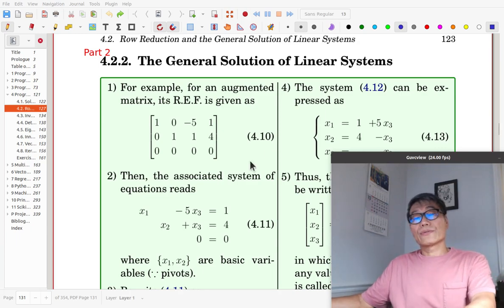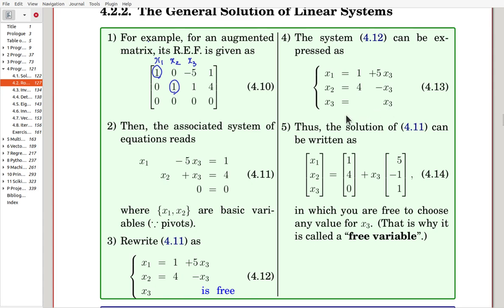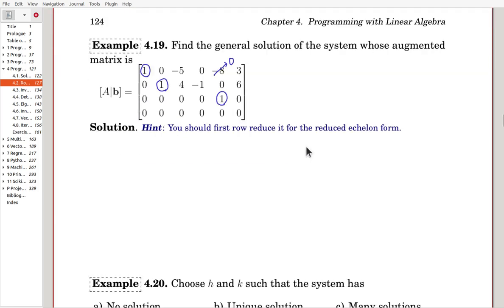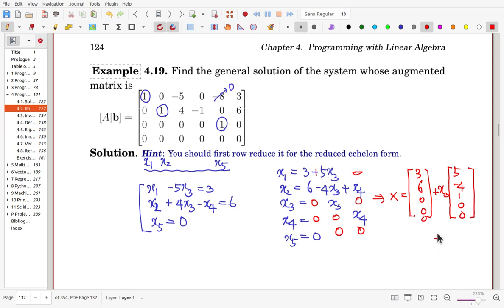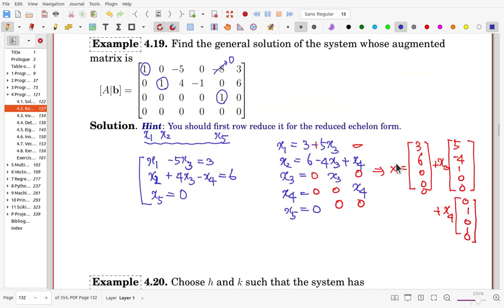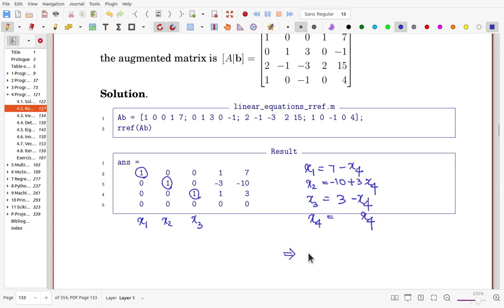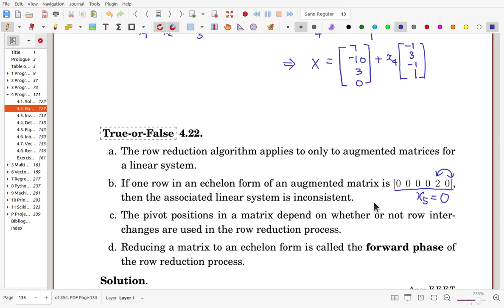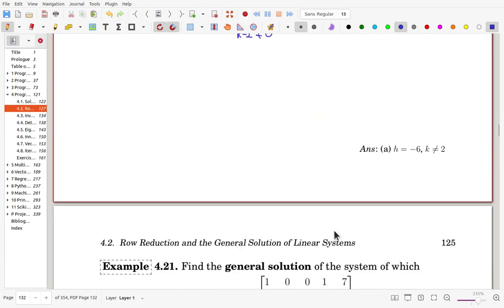MathTalent Programming Sec 4.2 Part 2 The General Solution of Linear Systems Basic and Free Variable